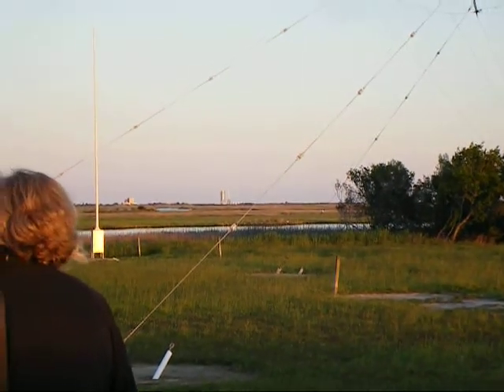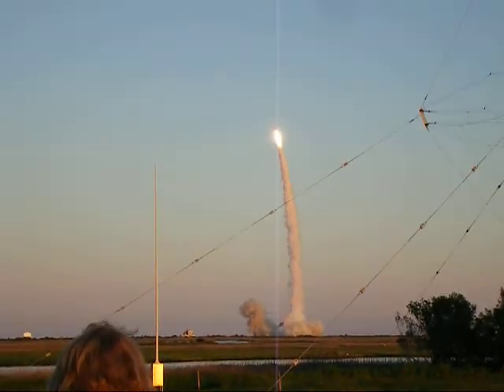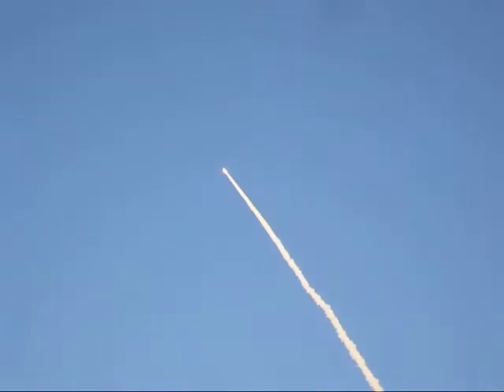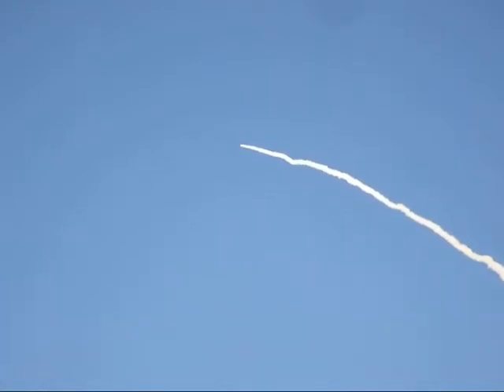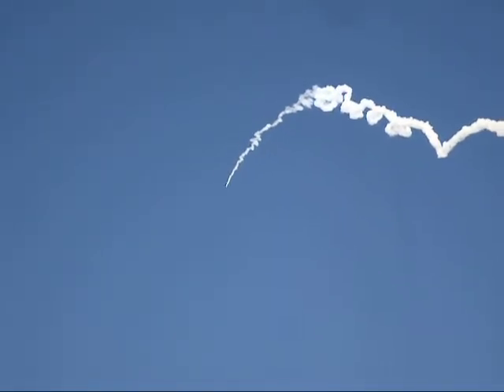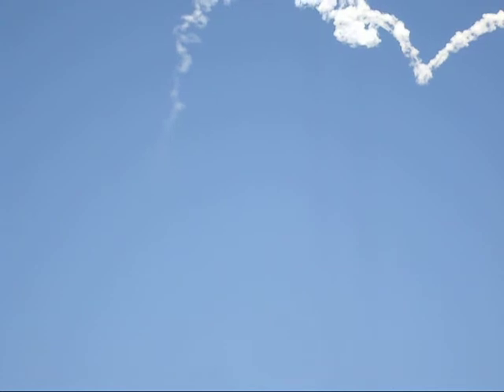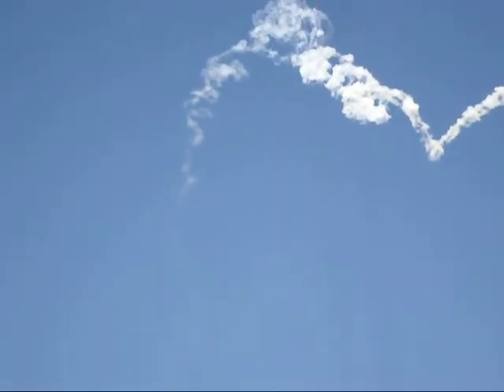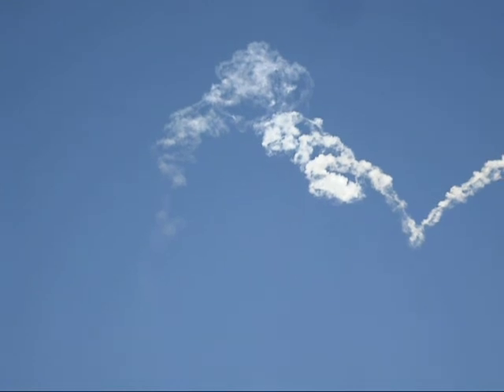TacSat 3 Launch from Wallops Island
TacSat 3 Launch from Wallops Island Flight Facility VIP Viewing Spot on May 19, 2009